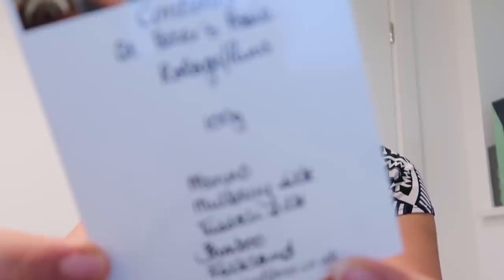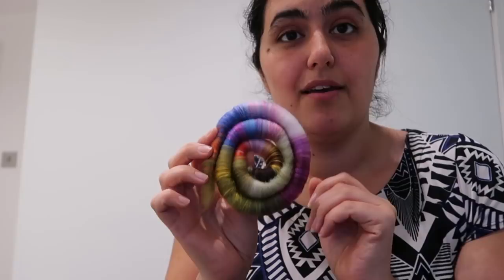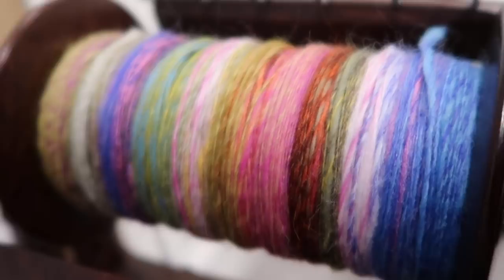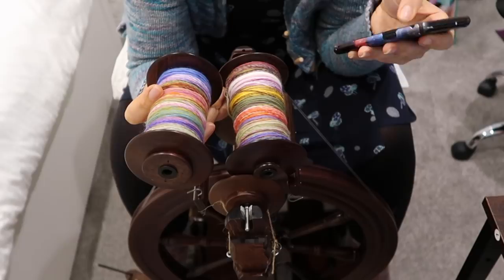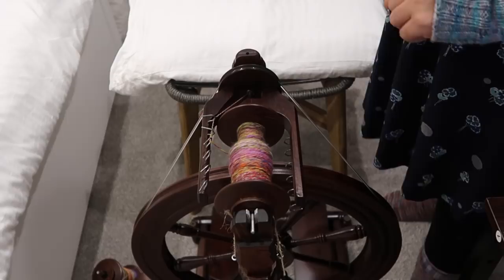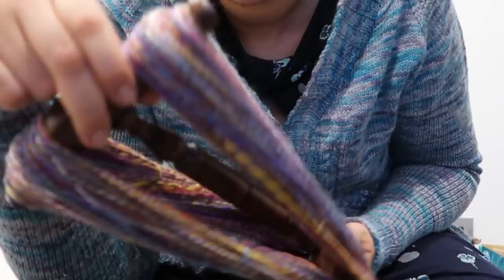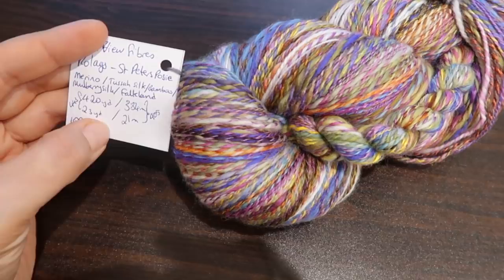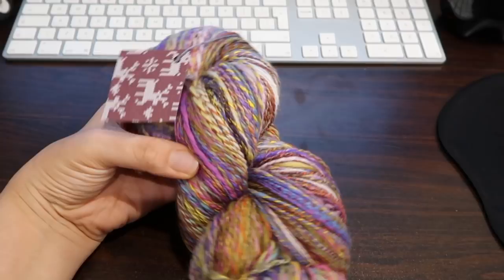Mixed Fiber Rolags - Learning to Spin - Knitting Expat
Welcome to the Knitting Expat Podcast channel ... this is a spinning vlog where I will be taking you through from start to finish of how I prepped some lovely mixed fiber rolags and how I spun and then plyed them up!

Happy Knitting :)